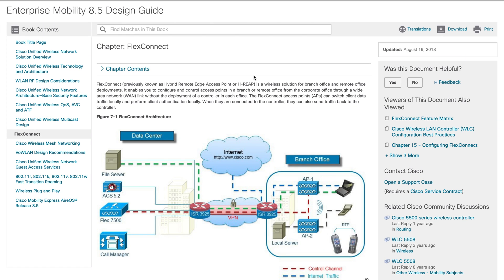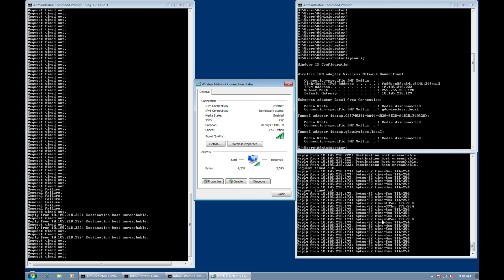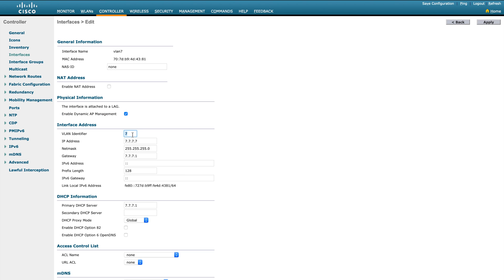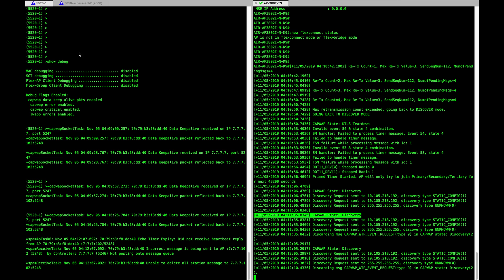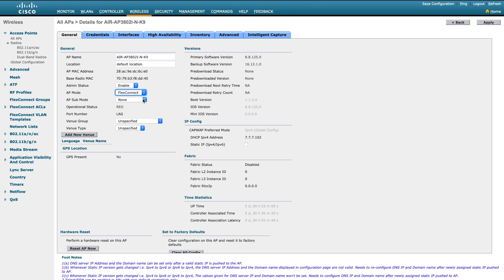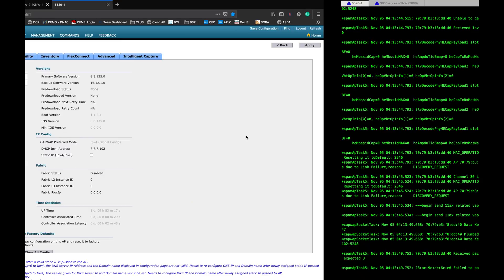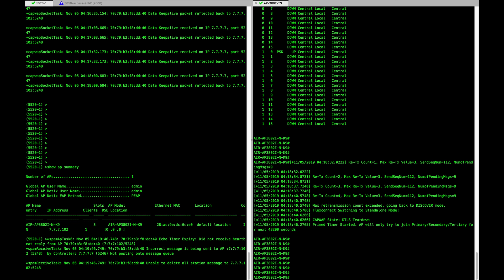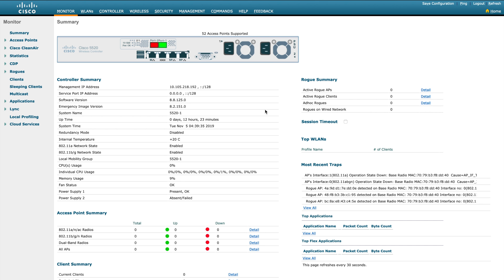How to Configure Flexconnect Mode on Cisco WLC - PART 3 (Operating Modes)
Topics Covered:
1. Connected & Standalone Mode
2. WLAN & VLAN Mapping
3. Local vs FlexConnect Mode
4. Client Behaviour
5. WLAN Config Validation
6. WLC Flex Configurations